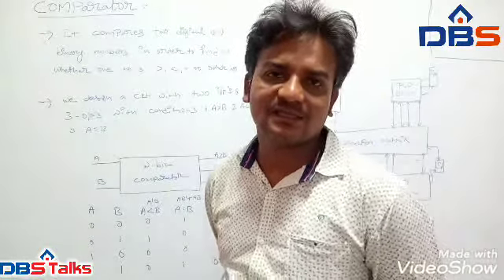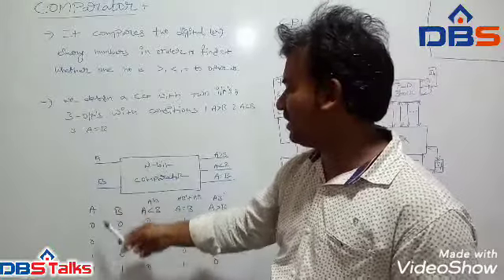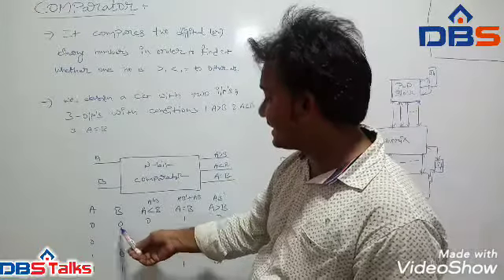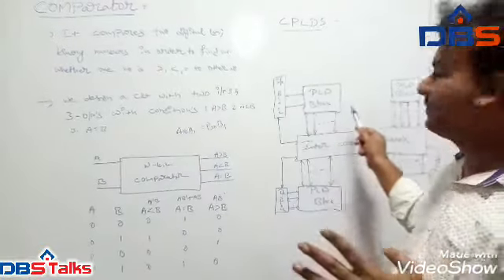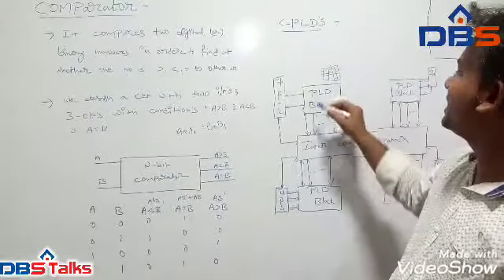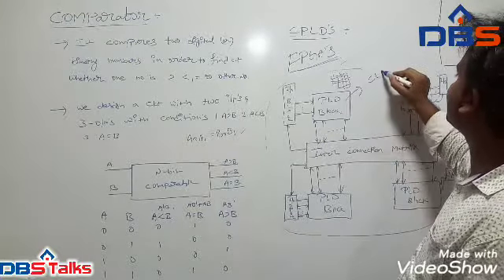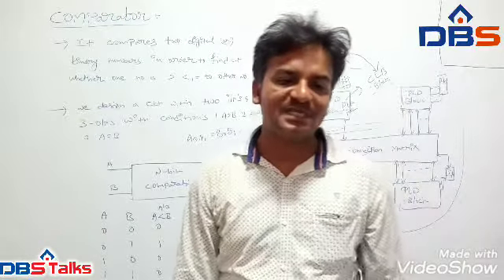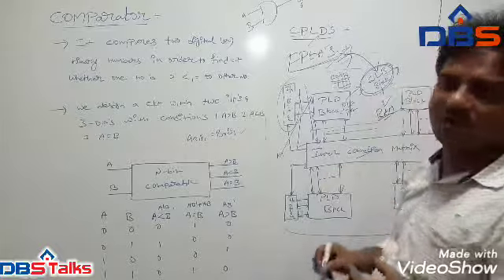Introduction To Comparator | N Bit Comparator | Subsystem Design | VLSI Design | ECE | DBS Talks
Introduction To Comparator. In this video, Ramkishore, Assistant Professor(Dept of ECE, DBSIT) explains comparator, N-bit comparator, complex programmable logic devices(CPLDs) from VLSI Design subject. Watch the video for more details.

Subject: VLSI DESIGN
Branch: III BTECH II SEMESTER, ECE
Unit 5: SUBSYSTEM DESIGN
TOPIC NAME: Comparator